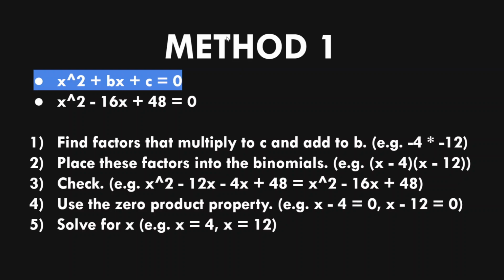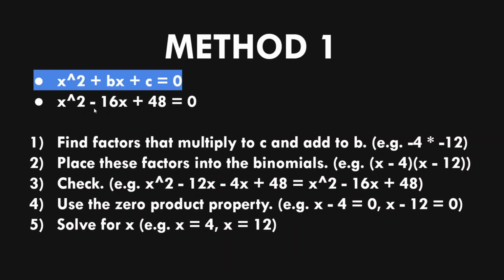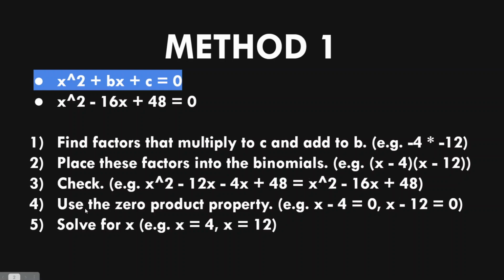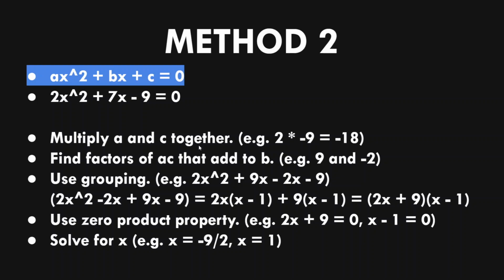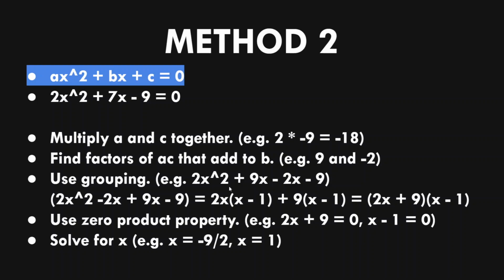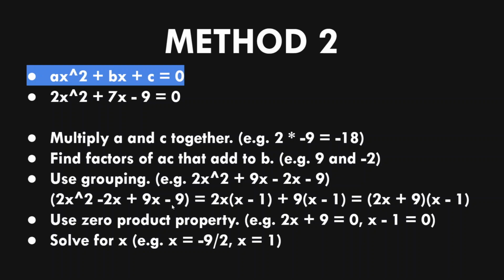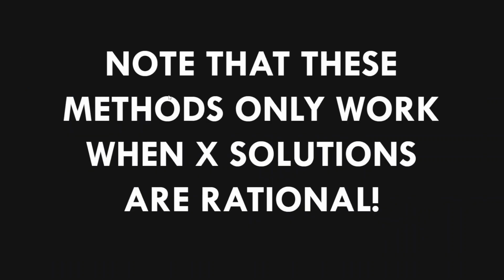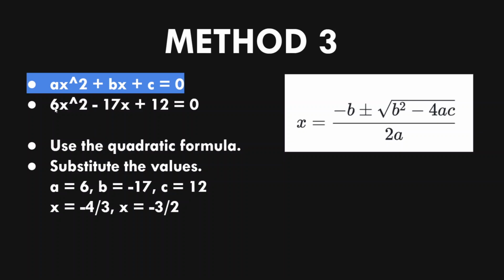Solving Quadratic Equations